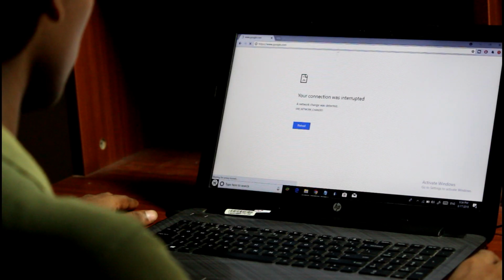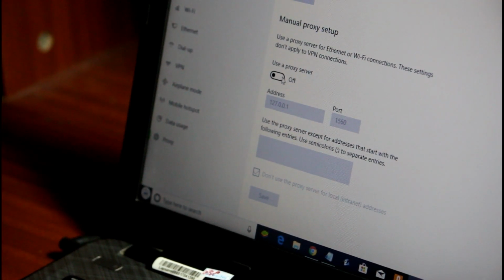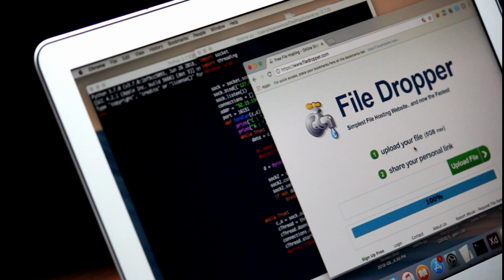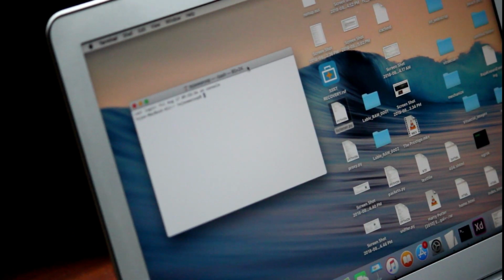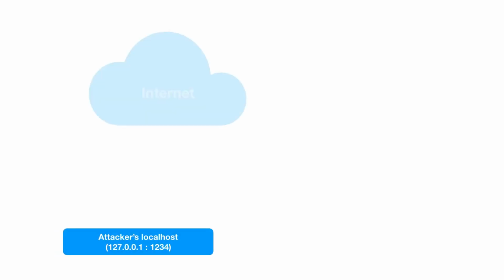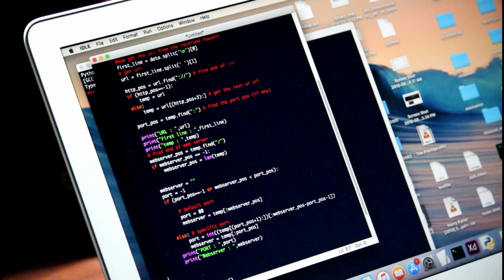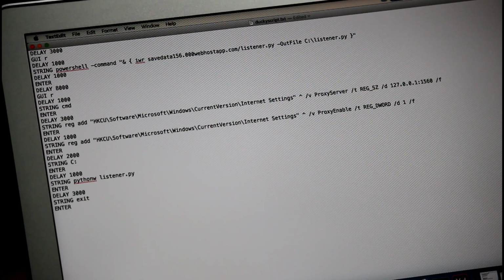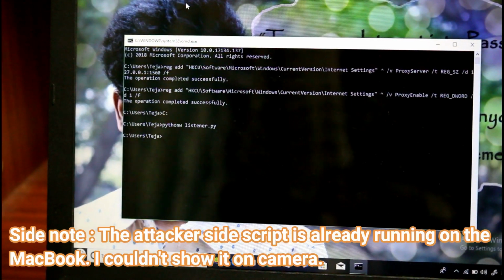A PROXY VIRUS CAN DO THIS! HOW EASY... 😲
To learn about what is a USB Rubber Ducky, watch this video

A week back I’m browsing Internet on my Windows PC and all of a sudden I couldn’t access the internet. There is no problem with the Internet connection as all of my other devices are still able to access the Internet.
So, I checked the proxy settings on my Windows PC and realised that a proxy address is created without my knowledge. I immediately turned off the proxy and tried accessing the Internet but still I couldn’t access it. I checked my proxy settings and my proxy is again automatically turned on.

I then realised that it is a malware trying to turn on my proxy settings automatically. I somehow got rid got rid of the malware. But I want to show you guys why it is so bad if your PC is connected to a proxy without your knowledge.

So, I decided to create a malware like that myself and show you how it works and what It does.

First, I’ve written a python script which will listen to the address 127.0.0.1 (which is localhost) and on the port 1560.

 So if we just change the proxy settings of a PC to this address and port, our script can receive and send the data to the browsers.
Once the data is received by my script, I’m forwarding this data to a particular host on a particular port number. This particular host and particular port is going to be the server of the attacker (in this case, me). Once my script sends the data to the server, it also waits for a response back from the server. Once it receives the response back from the server, it forwards this response to the web browser of the PC.

So, this makes a simple python script which is to be run on the victim’s PC (which in this case, Is my friend’s PC). I will now save this script on the Internet so that it can be downloaded when needed on to the victim’s PC

Now I need to write another script which will capture or sniff the data that the script on victim’s PC is sending. This script should be run on a server, so that the data can be received and sent to the victim’s PC from anywhere on the Internet at any time.

But since I don’t have a personal server, I will use my MacBook as the server with the help of ngrok.
Using ngrok I first create a secure tunnel from my localhost to the ngrok server.

By doing this, my localhost will be accessible anywhere on the Internet with the address of ngrok and a unique port number.

I then write the script which needs to be run on the attacker’s machine in-order to act as a man in the middle and sniff data.
First I’m listening to 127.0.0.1 and port 1234. Also remember that I’ve already configured ngrok to create a tunnel from my localhost with port 1234 to ngrok’s server.

So, whenever I’m listening to 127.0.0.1 with port 1234 it means that I’m actually listening to the secure tunnel which I created. And the end of this secure tunnel is available to connect for any device on the Internet(including the victim’s PC)

I’m receiving the data from this secure tunnel(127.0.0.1 : 1234) and then retrieving the url from the data. Then I’m connecting to that particular web server usually with the port 80(for HTTP connections) and sending the data to it. I also wait for responses from the particular web server, and then forward this response to the secure tunnel.

The script running on the victim’s computer is then going to receive this response since it is connected to the end of the secure ngrok tunnel. It then forwards it to the browser. In this way I made a simple proxy server and also managed to act like a man in the middle and inspect or sniff or terminate all the HTTP data that is sent or received by the victim’s PC.

So I have written a USB rubber ducky script which will automatically change the proxy settings to connect to 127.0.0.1 and port 1560 on the victim’s PC as soon as I plugin the rubber ducky into the victim’s PC, and it will then download the script from the Internet and then executes the script. So, in less than 20 seconds our backdoor will be  running on the victim’s PC.

Cheers!